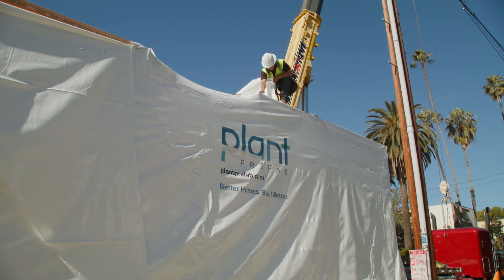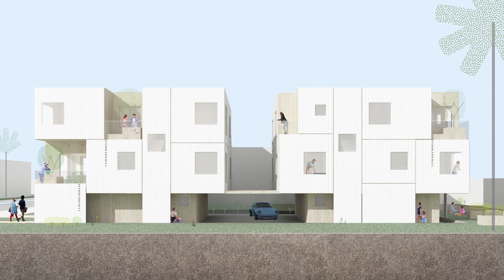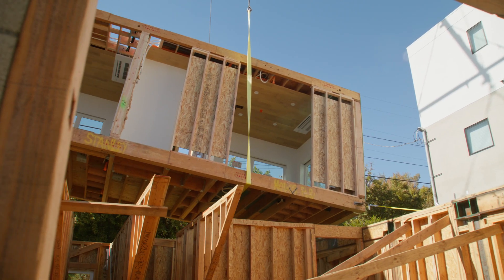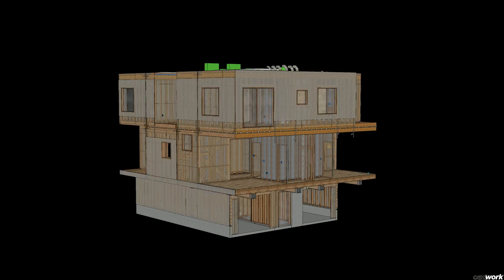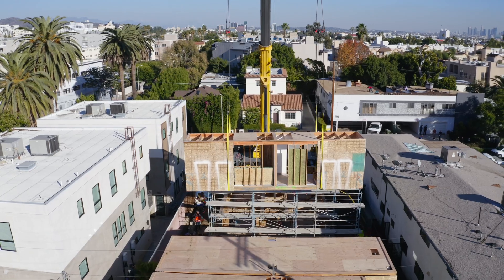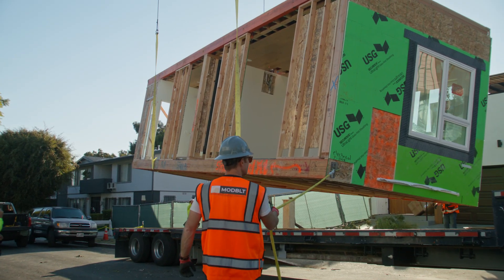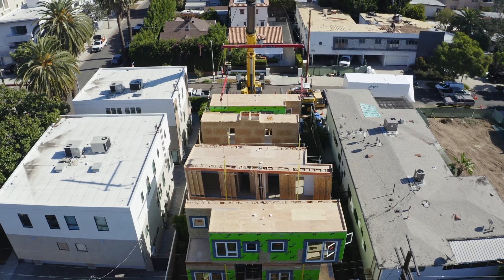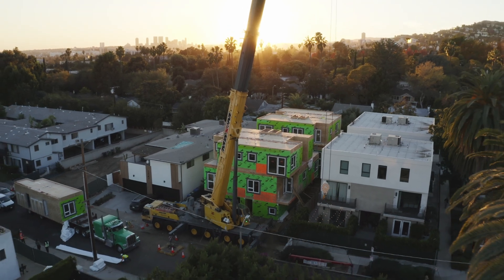Project Spotlight: Urban Infill Multifamily Development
See how factory fabrication can be utilized to efficiently add housing stock in labor-constrained, high-demand markets, while providing developers with an efficient, scalable solution for urban infill developments.

Designed by Lorcan O'Herlihy Architects [LOHA] for Metros Capital, the infill development featured in this project spotlight replaces a small, single-family home. It was was efficiently fabricated in Plant Prefab's Rialto, CA factory and installed over the course of just three days.

Learn more about how this project provides a multifamily product that can be replicated throughout LA

Developer: Metros Capital
Architect: Lorcan O'Herlihy Architects [LOHA]
Modular construction manager: MODBLT
General contractor: MID Construction Group